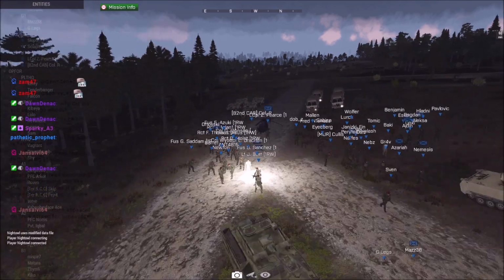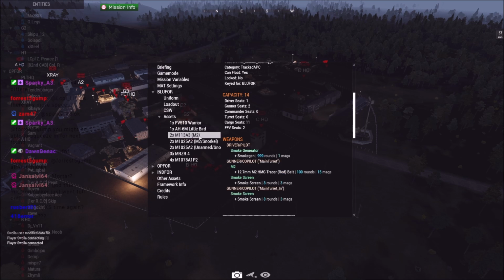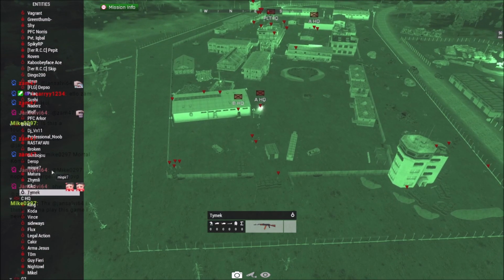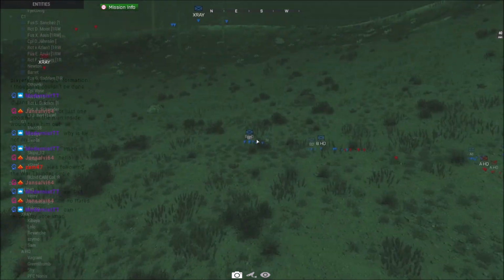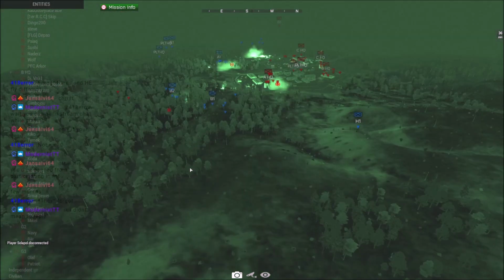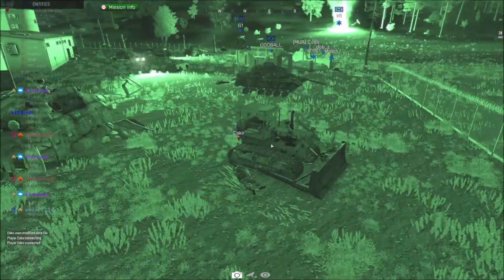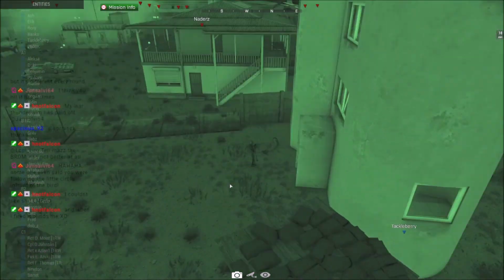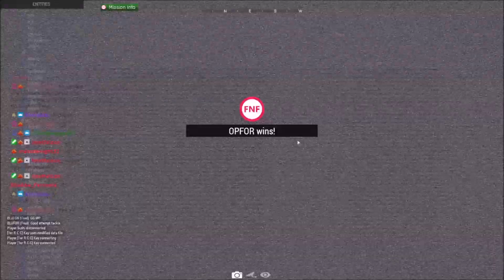Night Time Holdout in Yellowstone: Arma 3 Friday Night Fights 1 Life PvP Match Commentary